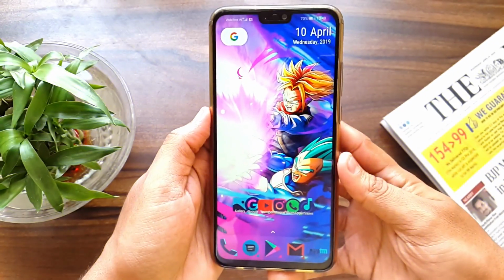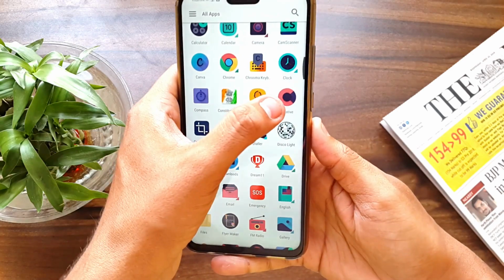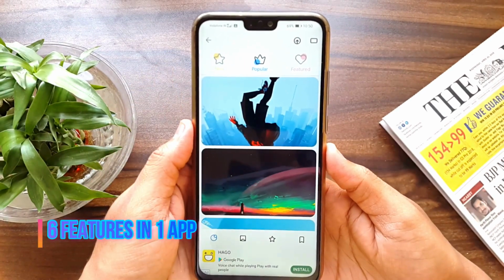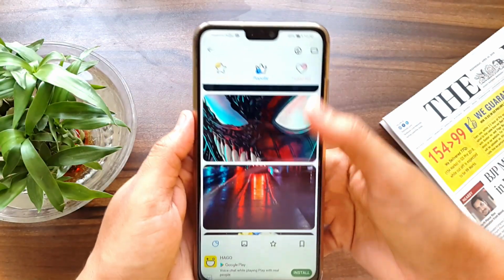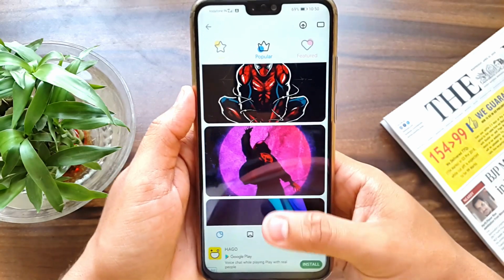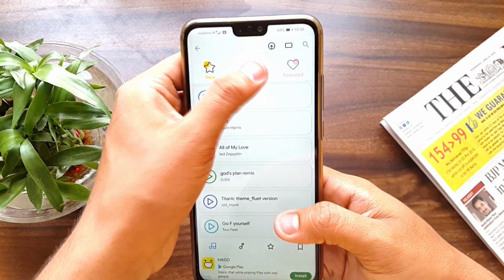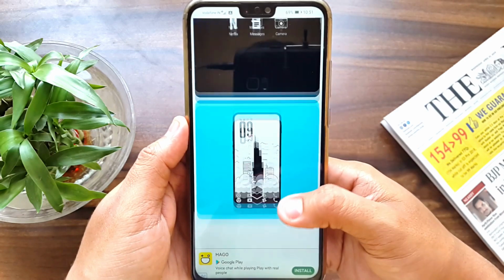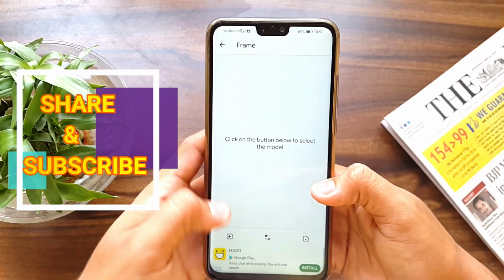Best Wallpaper App for Android (2019) | Six Features in One App | No.1 App | App Seeker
Best Ever Wallpaper App for your Android.

This wallpaper app is everything you need to fulfill your daily wallpaper demands.

This Wallpaper has some surprising features which will Amaze you.

Watch the entire video and do not skip

App Name: Creative

Our channel showcases Trending Tech topics, Apps, Games, Tips and Tricks, and many more.

App Seeker
Appseeker